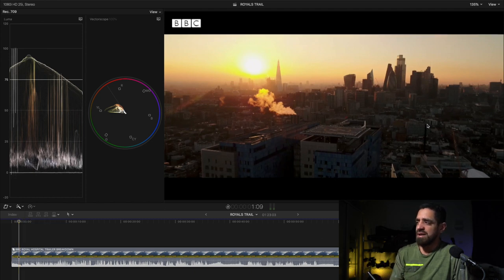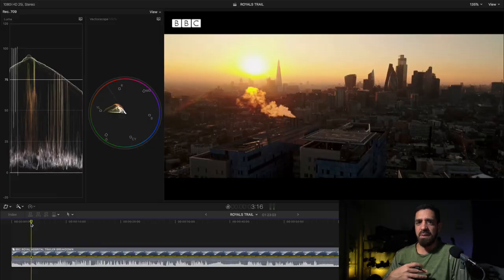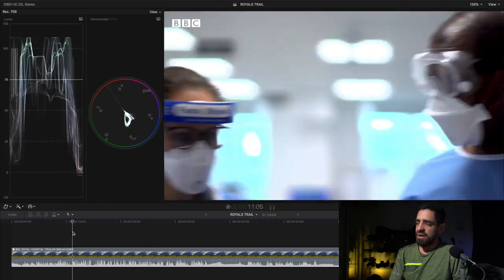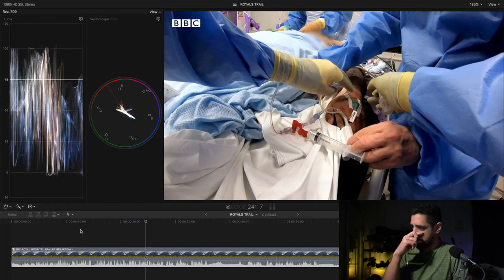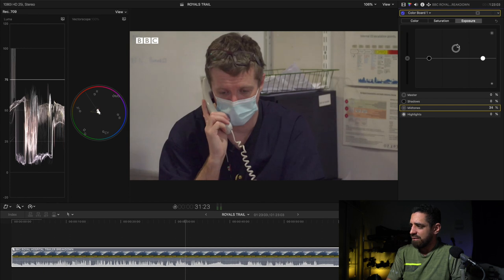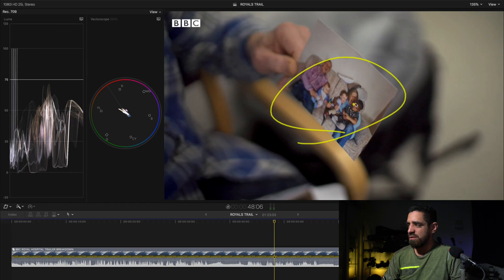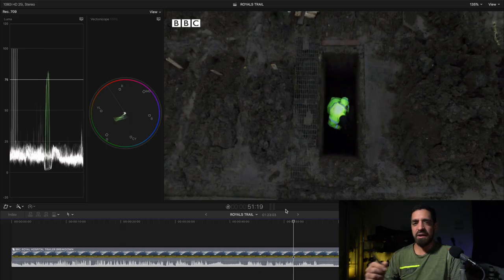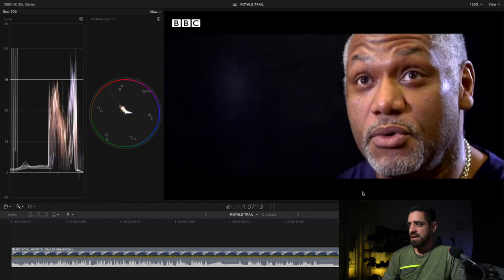10 days in Royal London Hospital treating Covid-19 | BBC NEWS | News Package Breakdown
Cinematography and Editing breakdown of a bbc trailer for the team that went in too Royal London Hospital for 10 days to follow doctors treating covid-19.

The team:
Reporter: Clive Myrie
Camera / Edit: Dave McIlveen
Producer: Sam Piranty